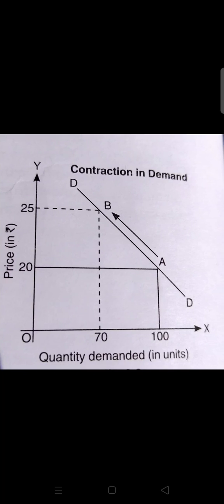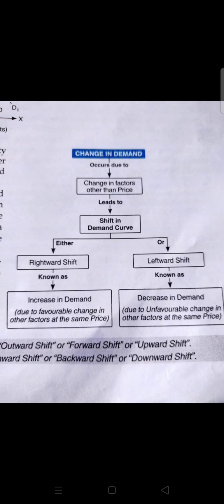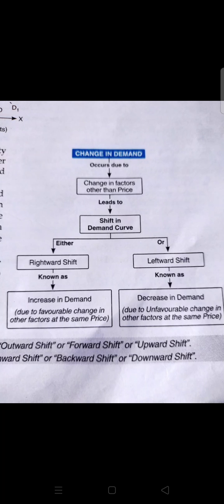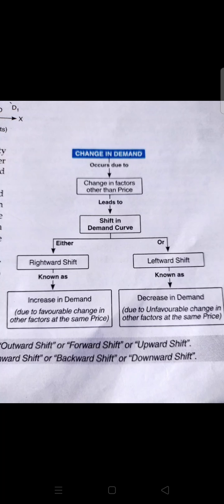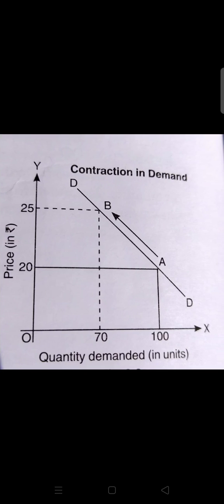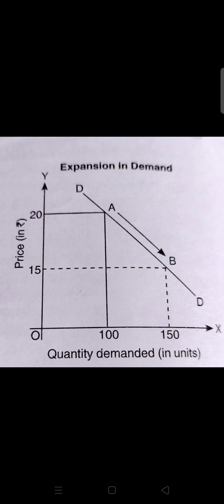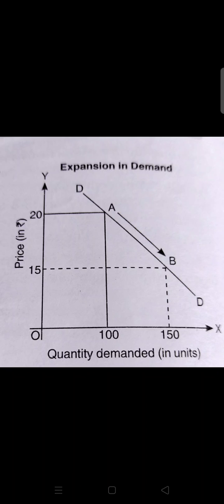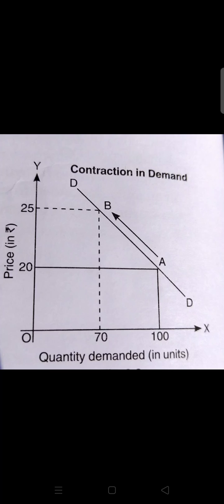class 11 Economics topic is expansion and contraction in demand